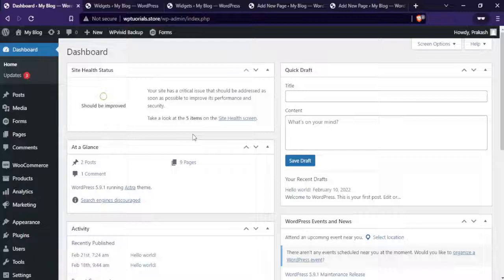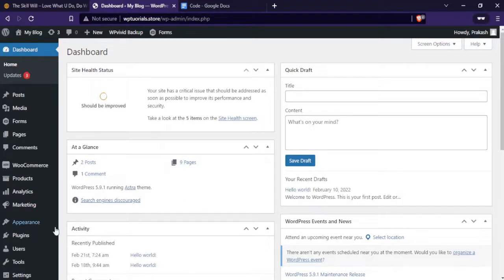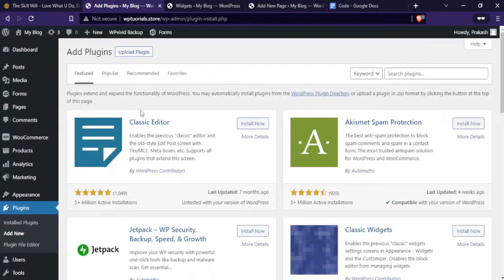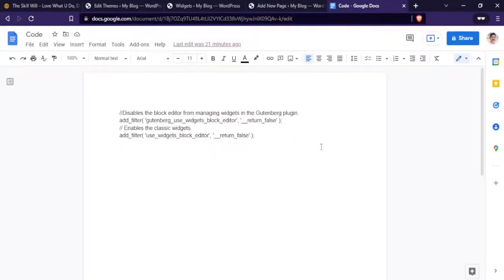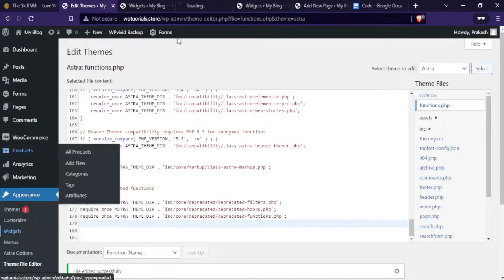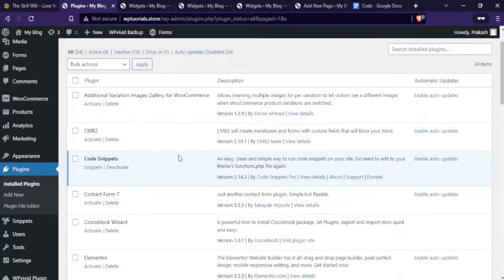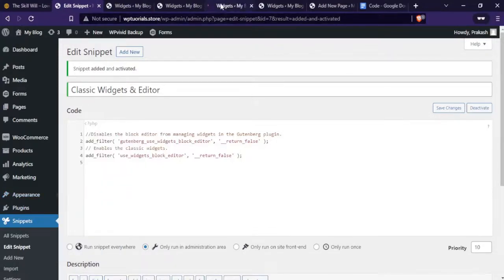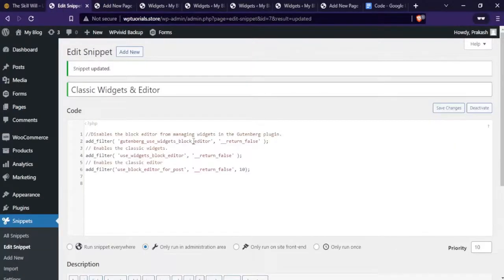How to restore classic widgets and classic editor without using plugin | Wordpress tutorial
With the Wordpress 5.8 and 5.9 update, few of the old functionalities have been affected / changed.

The widgets have become more powerful with the new Block Widgets Editor and the Customizer. Also, the classic editor has been replaced with the block editor.

However, if you have already created a website OR you wish to work with the old widgets style there can be an issue. This is because if you have created the widgets, some of the widgets may not load OR show errors.

In this video, we will see how we can restore the classic editor and classic widgets with the help of a small code and without using any plugin
Code used:
//Disables the block editor from managing widgets in the Gutenberg plugin.
add_filter( 'gutenberg_use_widgets_block_editor', '__return_false' );
// Enables the classic widgets.
add_filter( 'use_widgets_block_editor', '__return_false' );
// Enables the classic editor
add_filter('use_block_editor_for_post', '__return_false', 10);